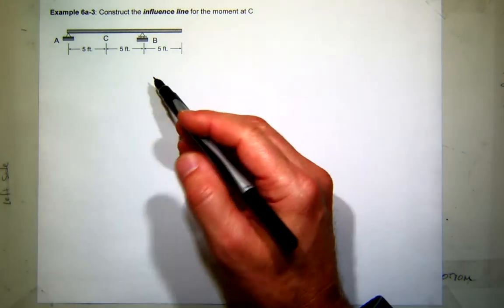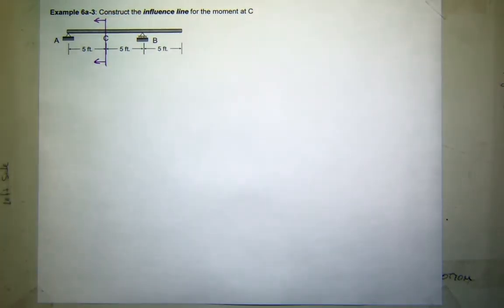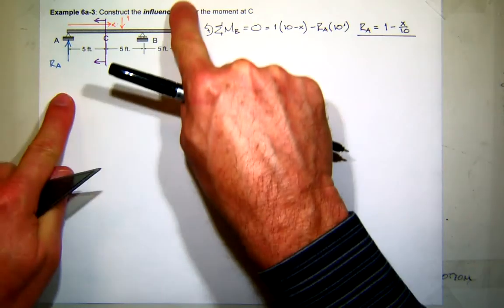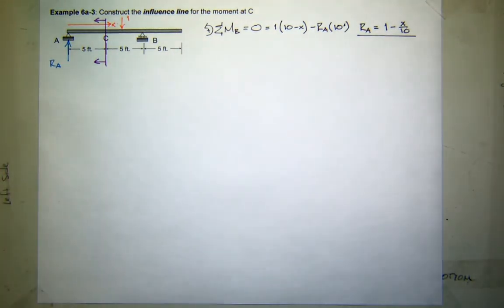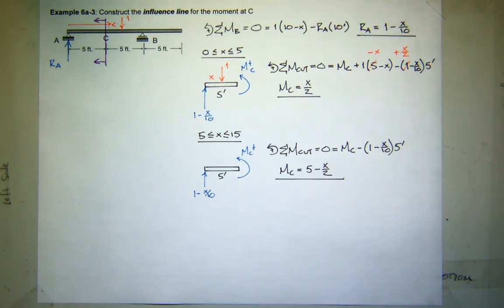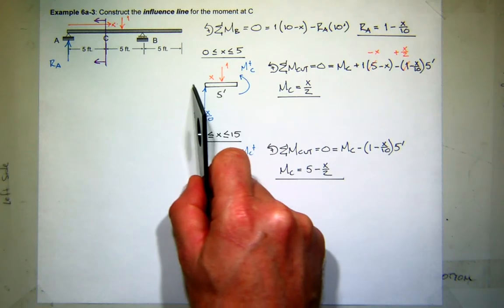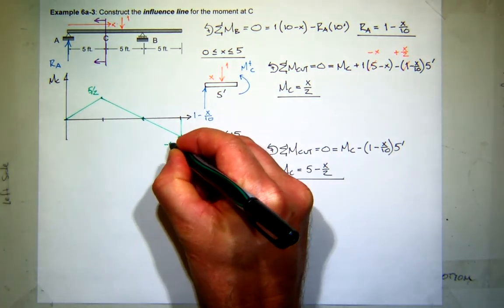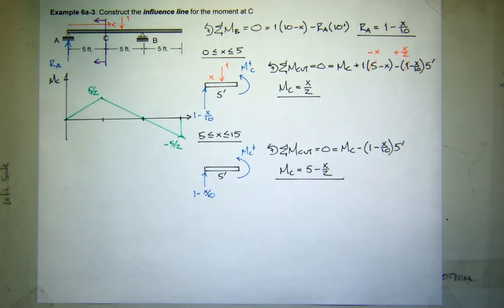Example 6a-3 f16